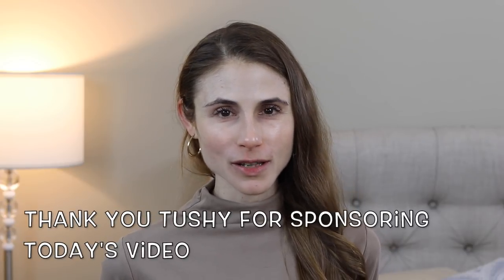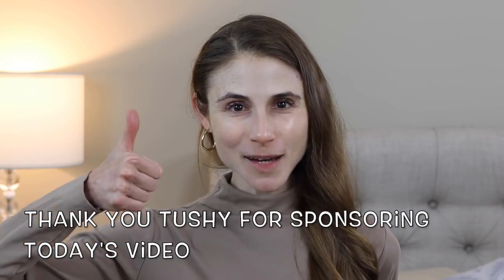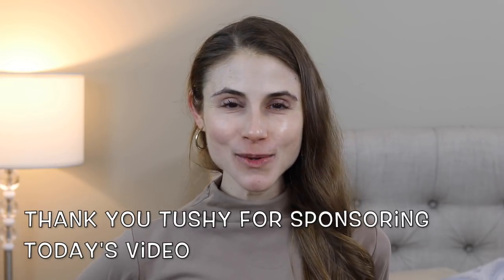6 TIPS TO LOWER YOUR WASTE FROM SKIN CARE| DR DRAY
DERMATOLOGIST DR DRAY GIVES SIX TIPS TO LOWER YOUR WASTE FROM SKIN CARE.
💜GENTLE BAR SOAPS
Vanicream cleansing bar
Eucerin cleansing bar

💜SUNSCREEN
Spfrx mineral
Spfrx sport

💜COLLOIDAL OATMEAL